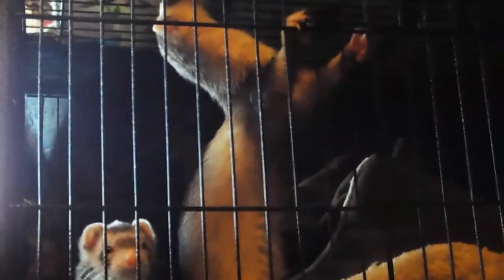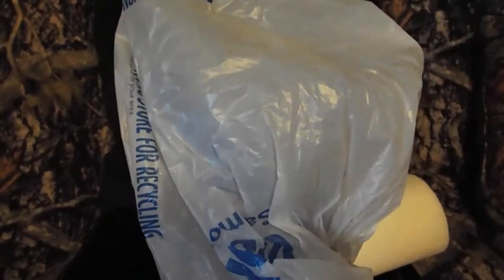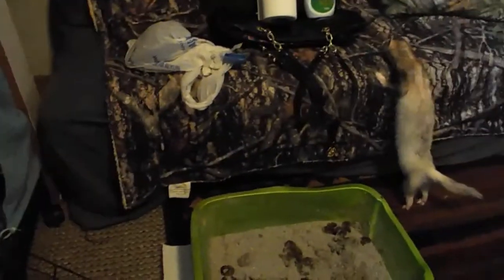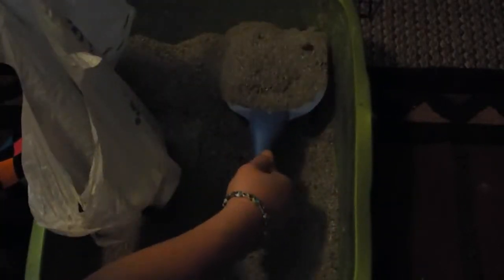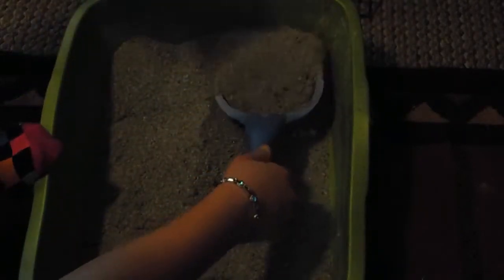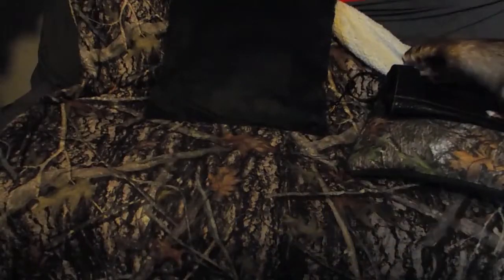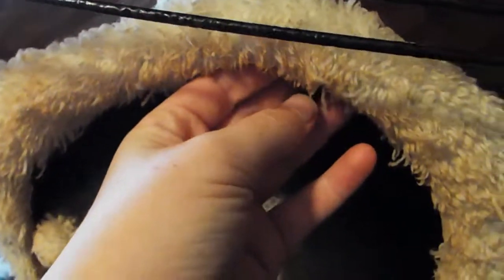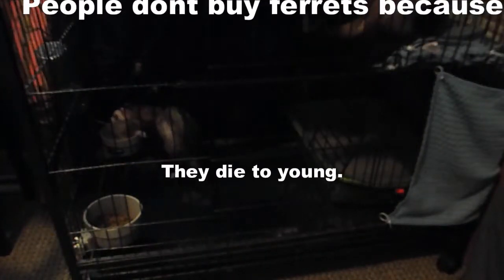How to clean a ferrets cage 2016 edition!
Hi, everybody more 'Rascal Van-doren Show'
will be posted every Friday.
I'm thinking... that I might post
ferret videos twice every month, Enjoy!

I hope that this video is very helpful,
here are some links to buy the cleaner and more!